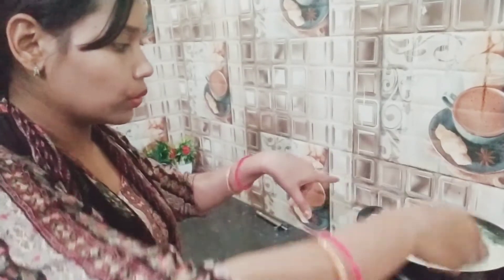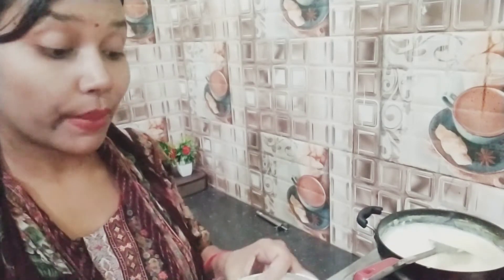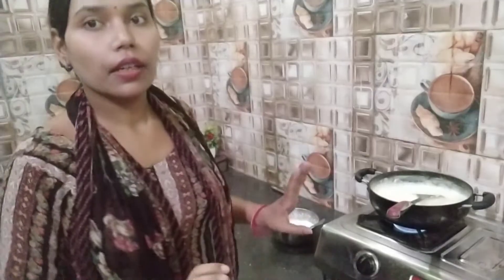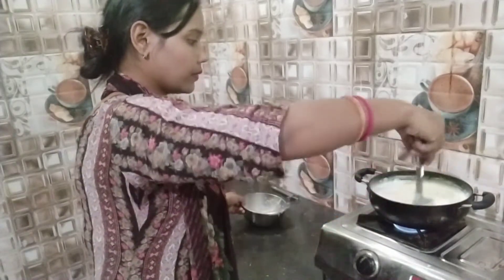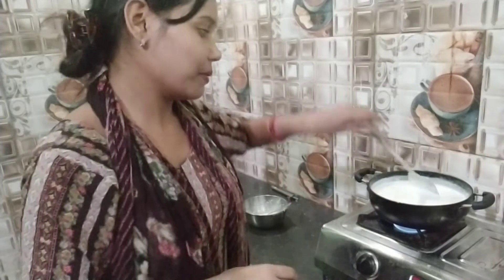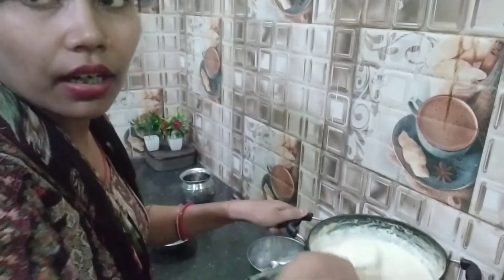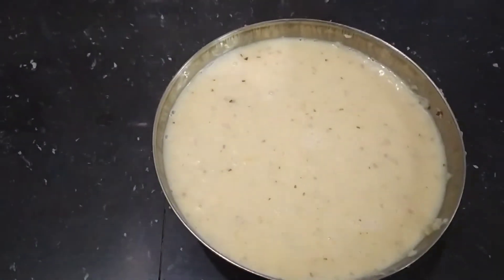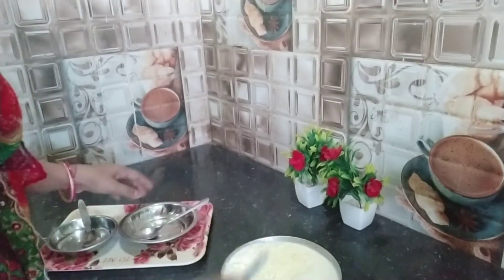नारियल की कुल्फी 🥰